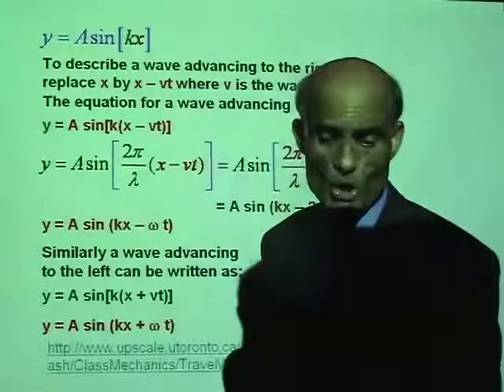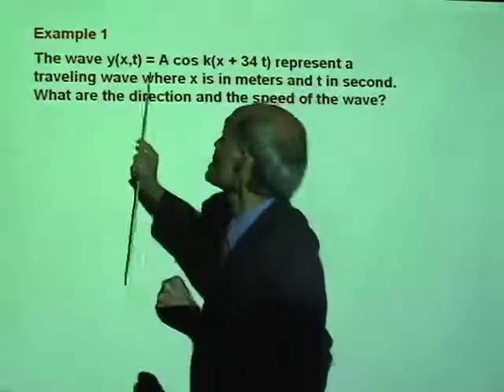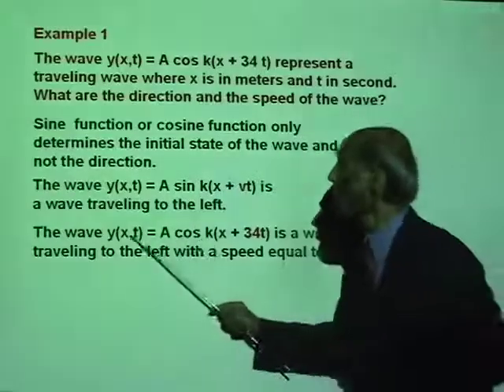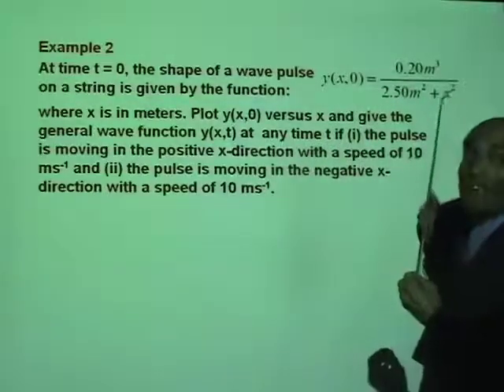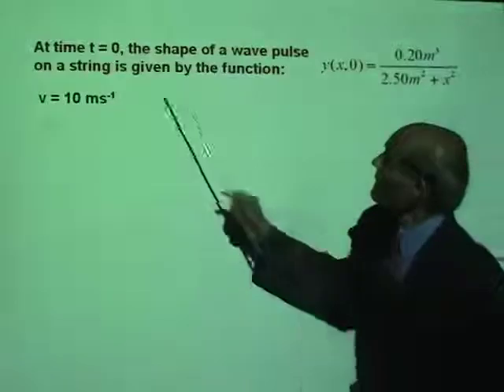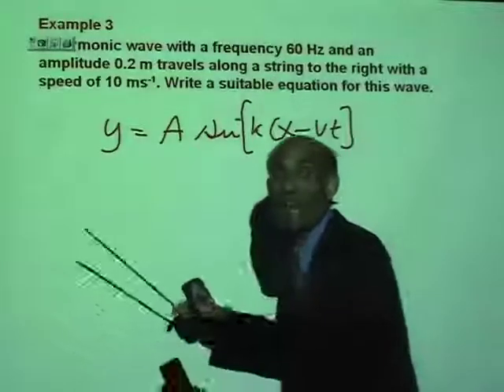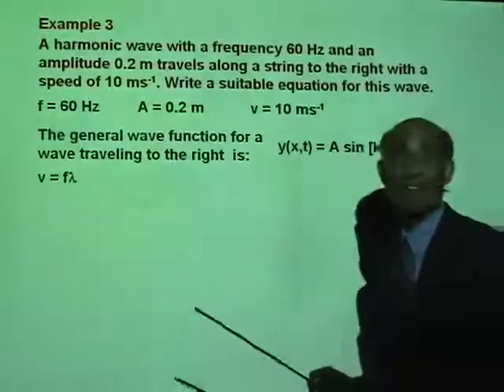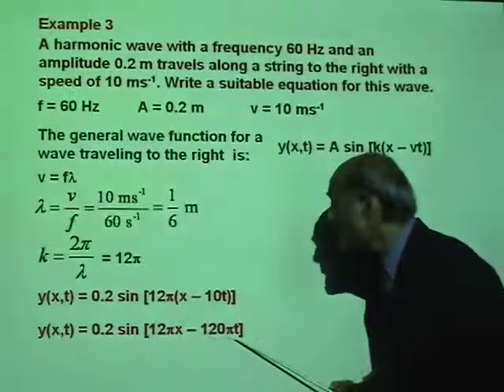PHY2048 Lesson 5 3a Harmonic Waves ii